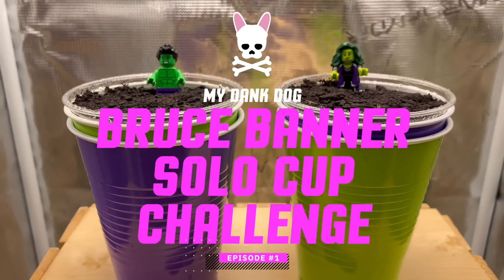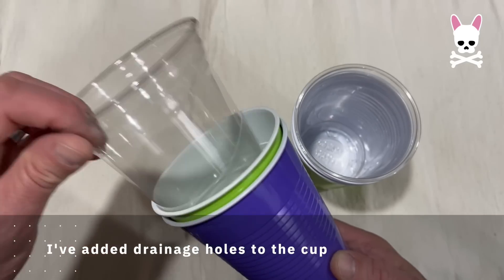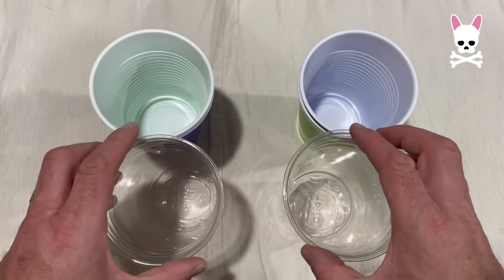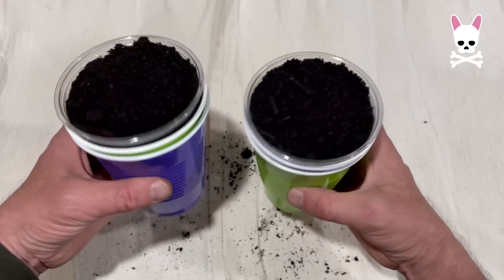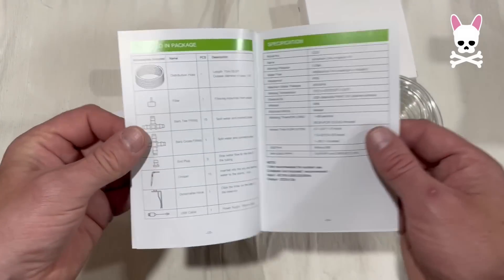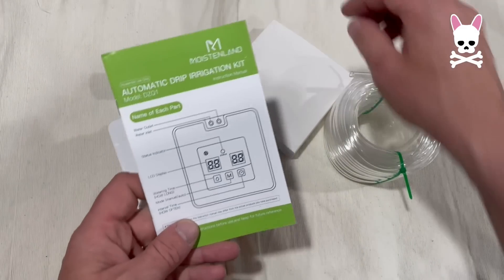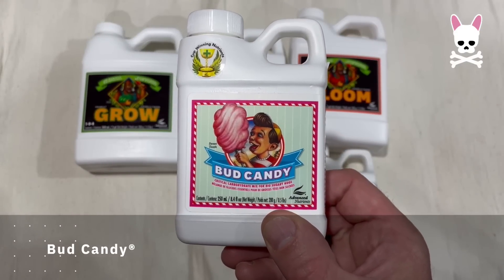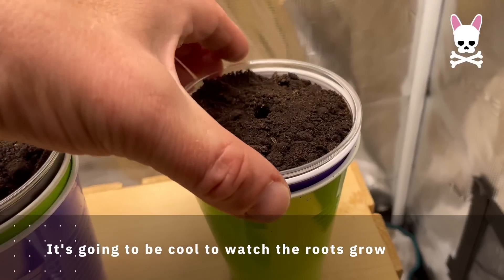Solo Cup Challenge Episode 1 - Bruce Banner Auto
Growing a cannabis plant in a solo cup, it's science!

This episode starts at week one. Germinating beans and getting everything set up.